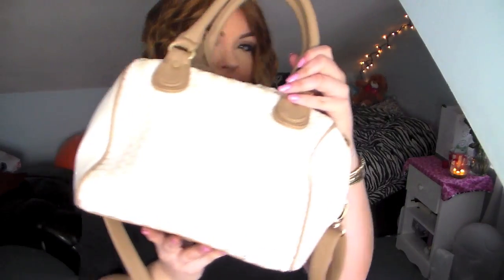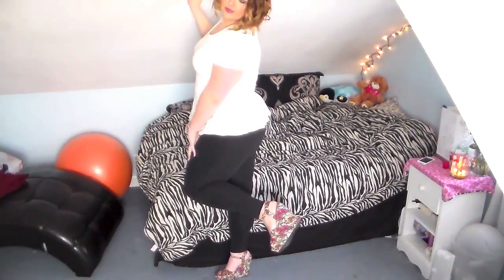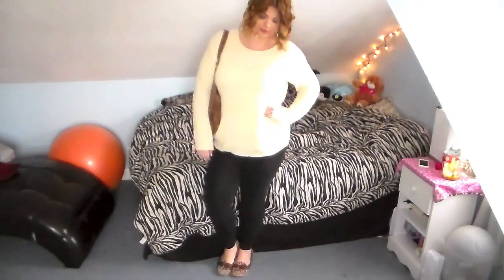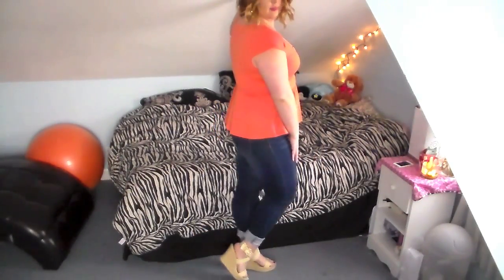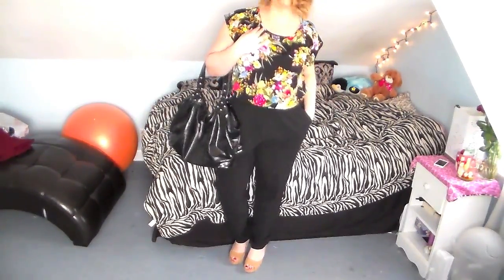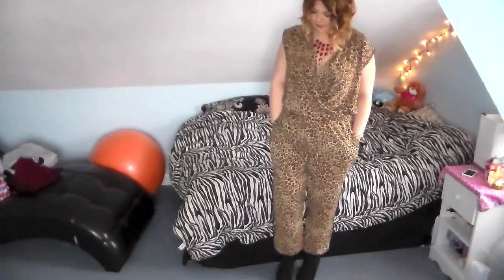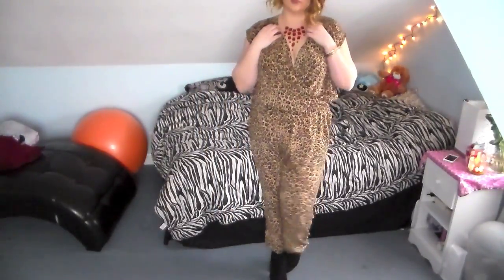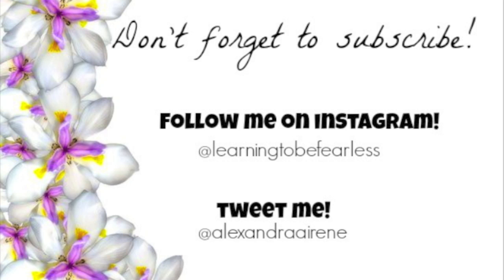PRE SPRING 2014 | PLUS SIZE LOOKBOOK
Happy almost spring! XO